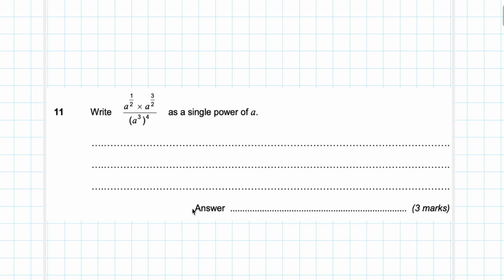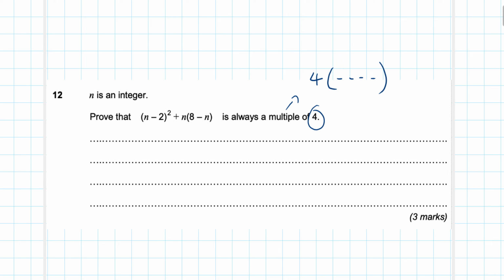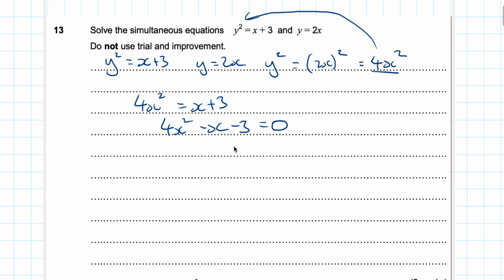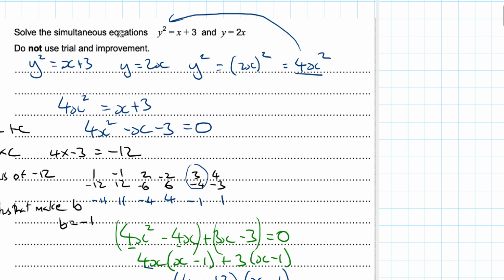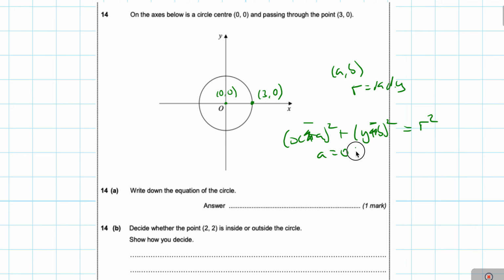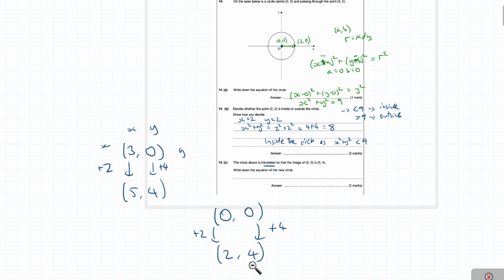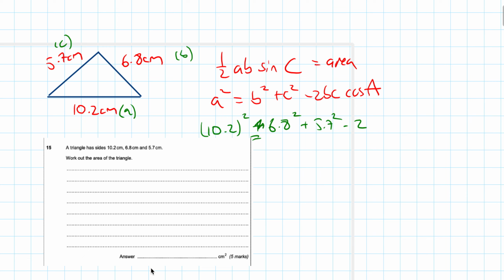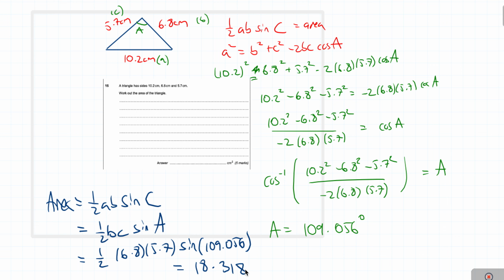AQA Further Maths GCSE - Specimen Paper 2 - Q11-15